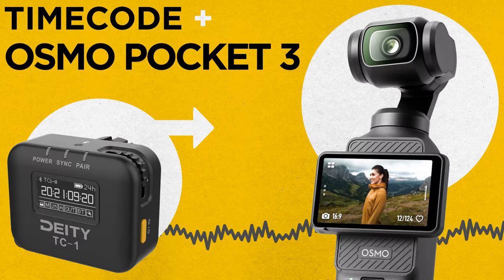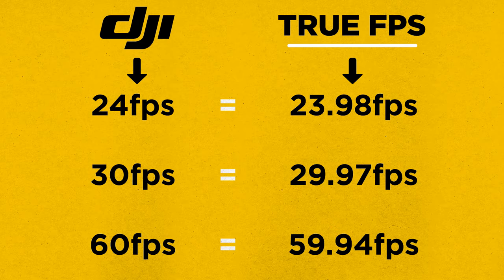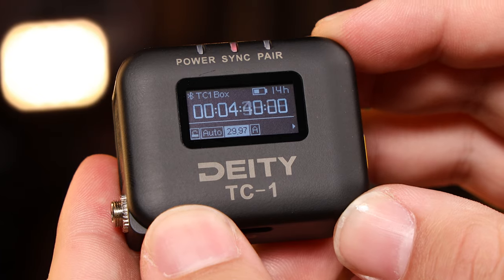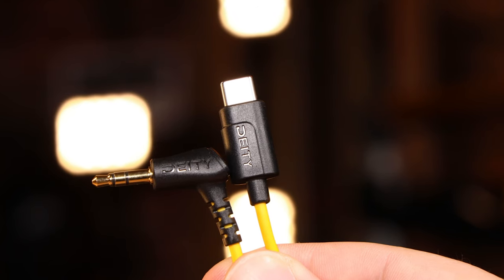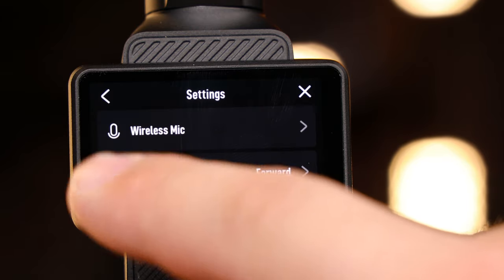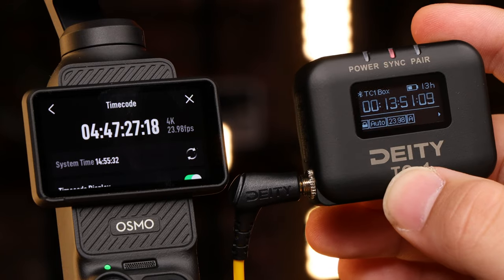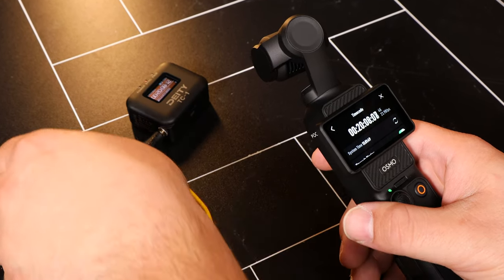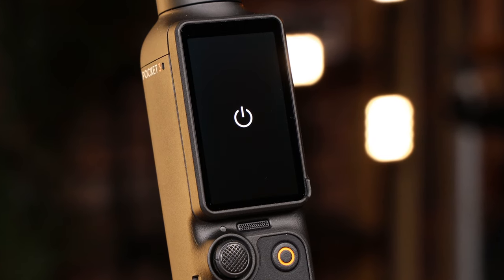Timecode on Osmo Pocket 3 | Deity TC-1 + DJI Osmo Pocket 3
This tutorial shows you how to connect your Deity TC-1 timecode box to a DJI Osmo Pocket 3 and set up all of the relevant settings.